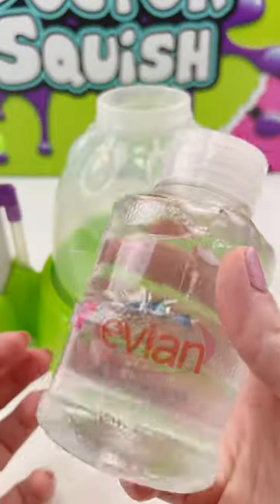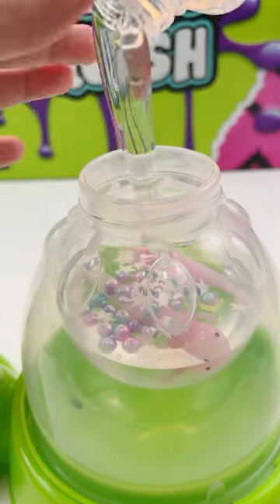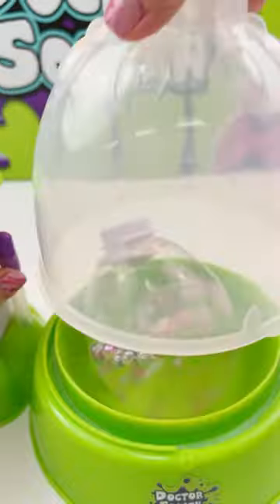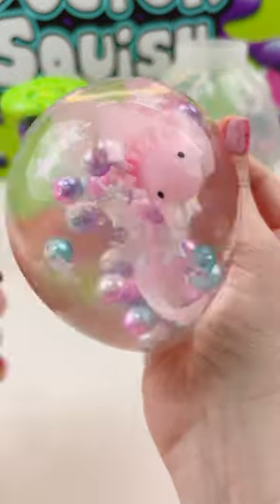Awesome Axolotl Squishy